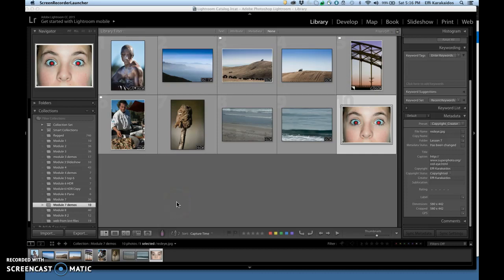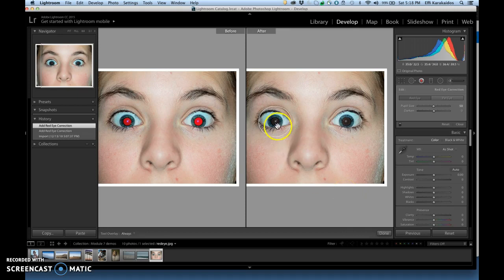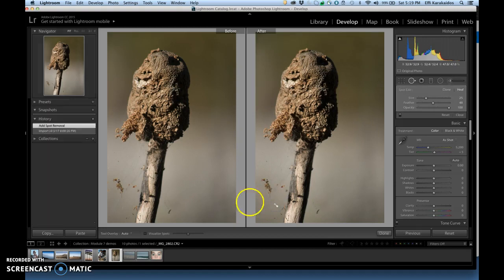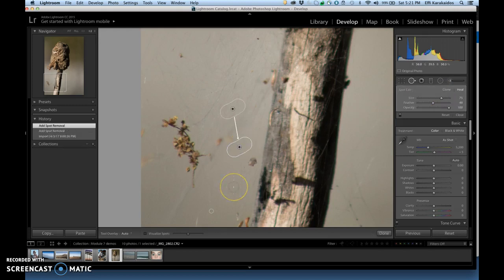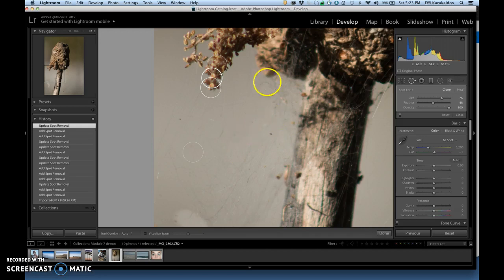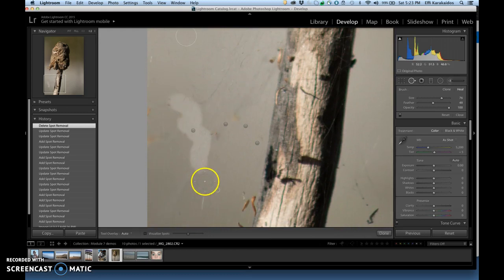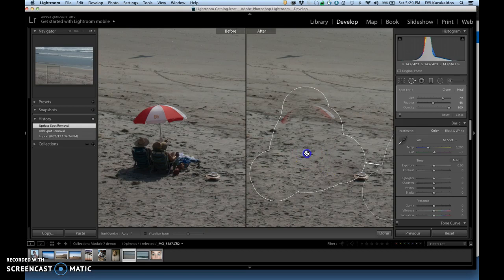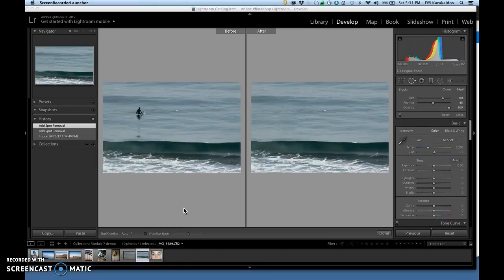Lesson 7 Localized Adjustments 2: Spot removal (Clone/Heal) & Red-eye Removal